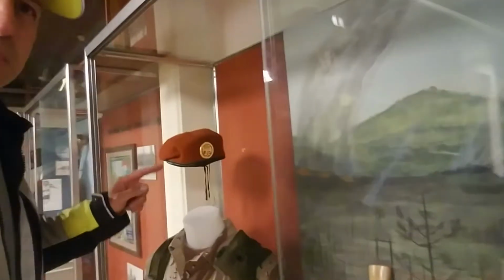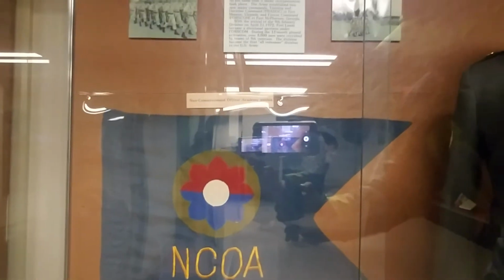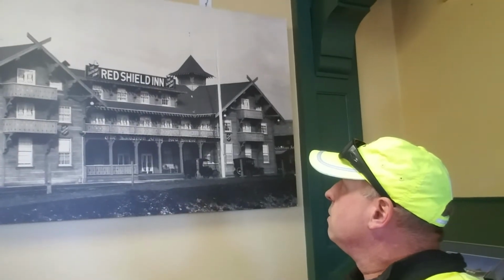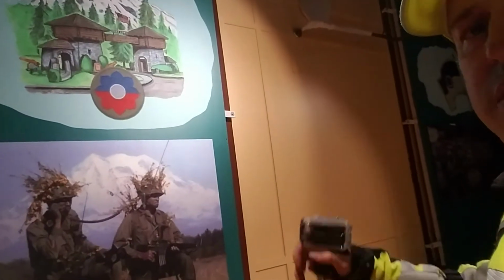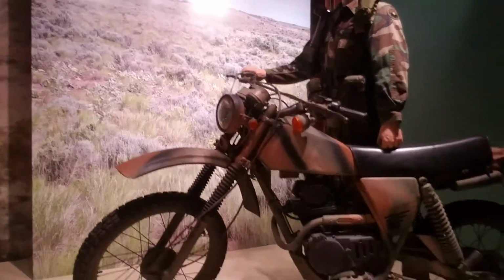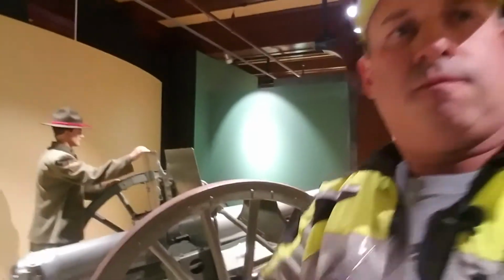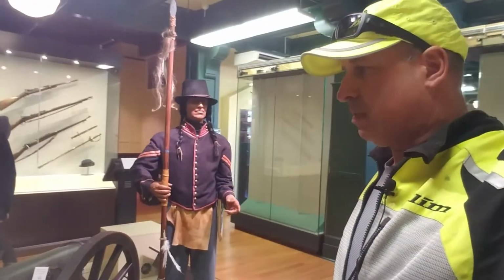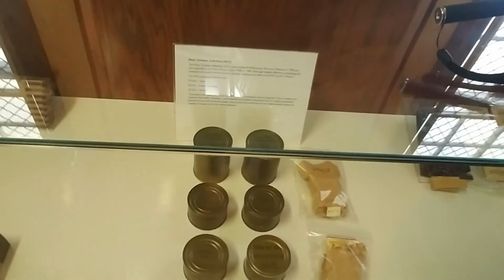Fort Lewis Army Museum in Washington State. Inside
Inside of the Musuem History of Fort Lewis and 9th Inf Div